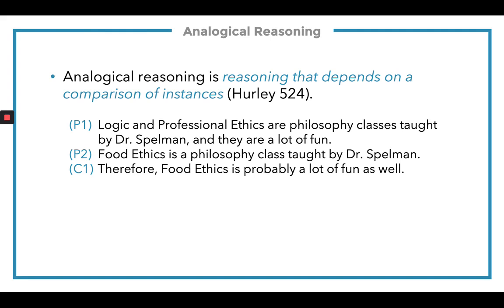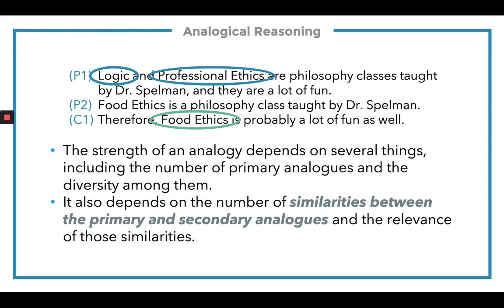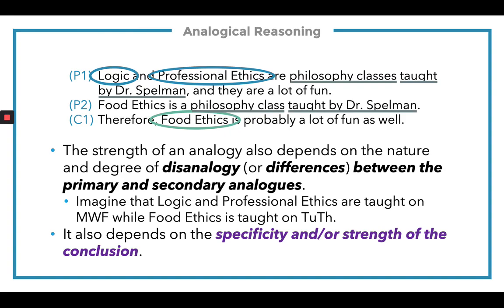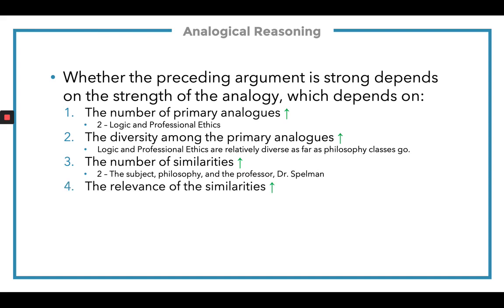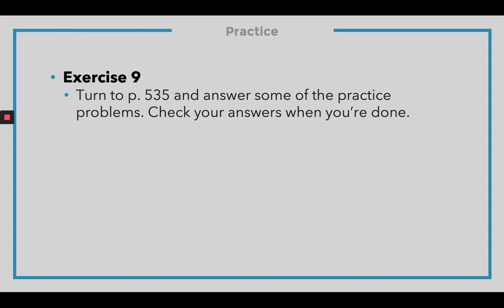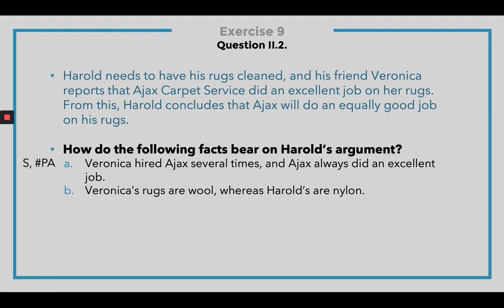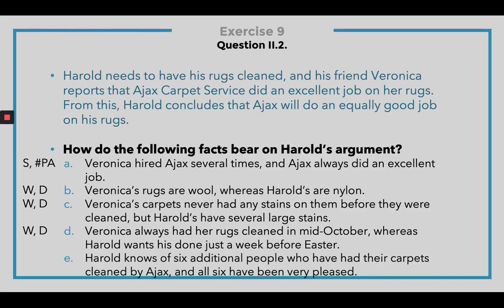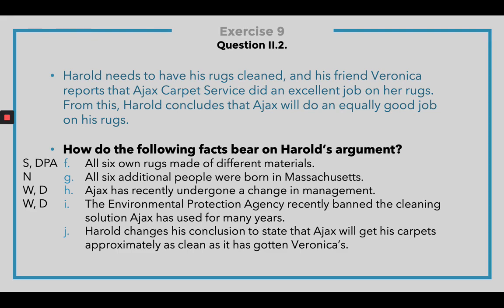Logic - Analogical Reasoning